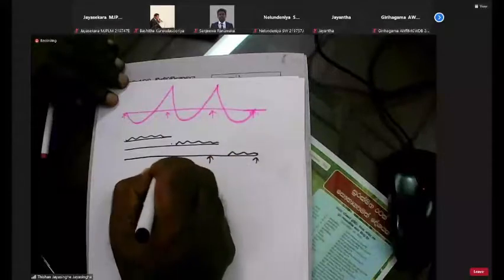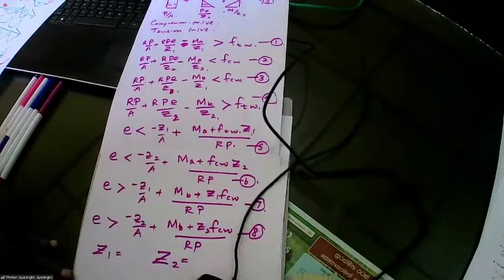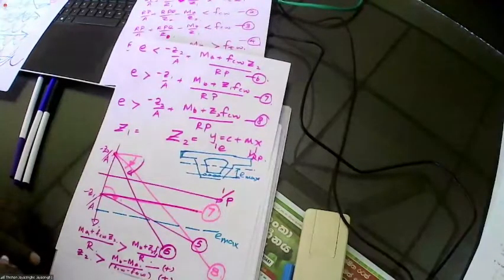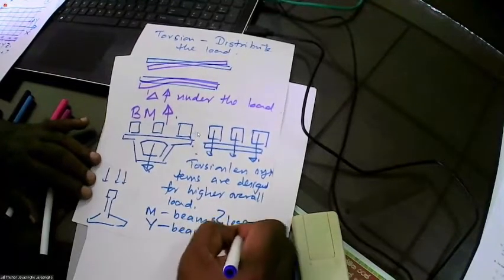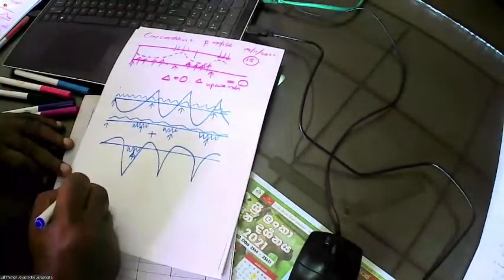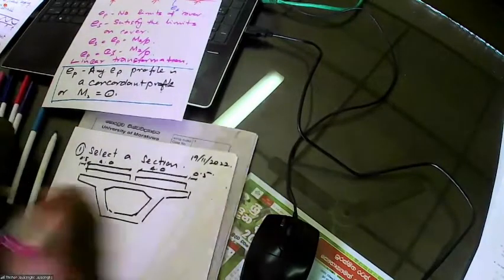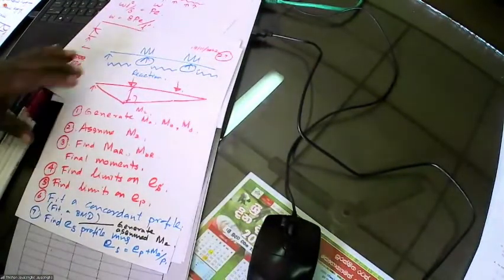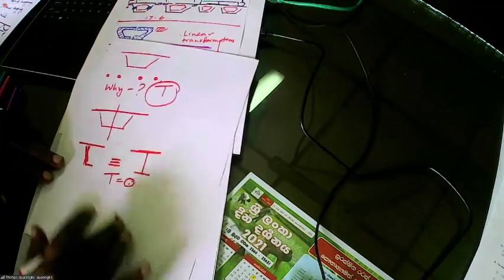Lecture 02: Continuous PT Bridges by prof. M. T. R. Jayasinghe